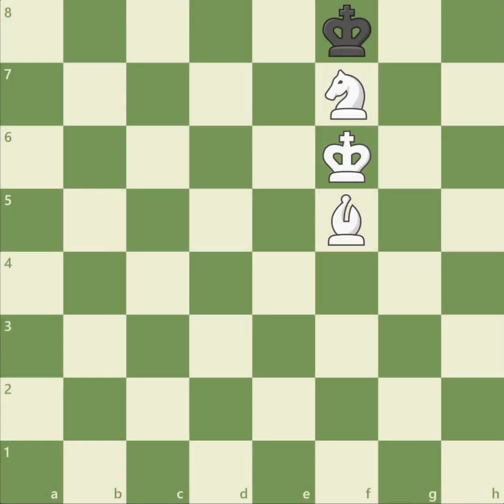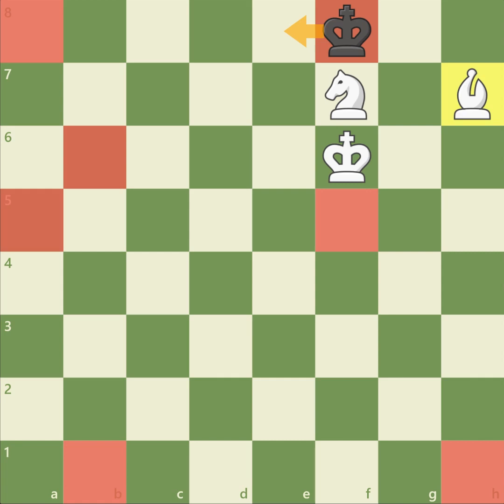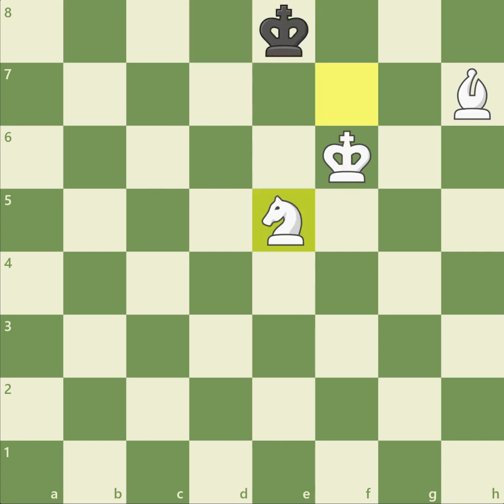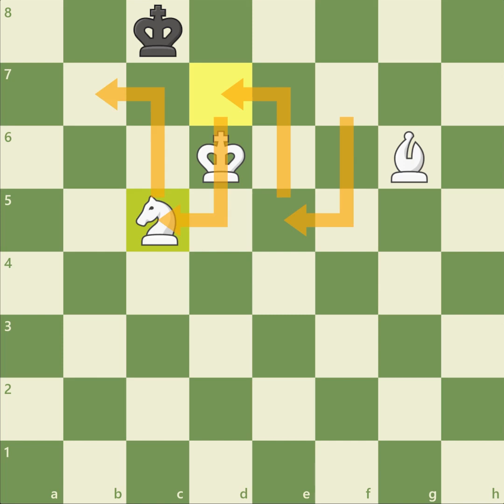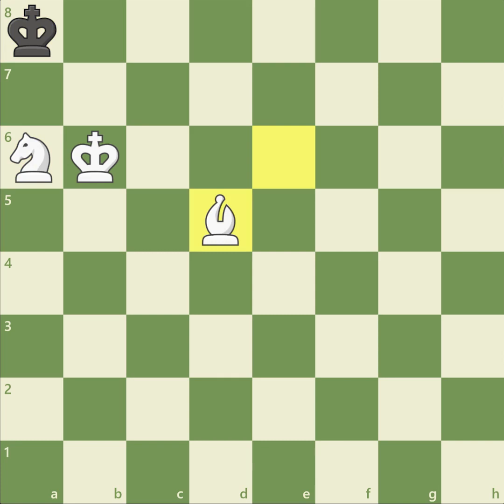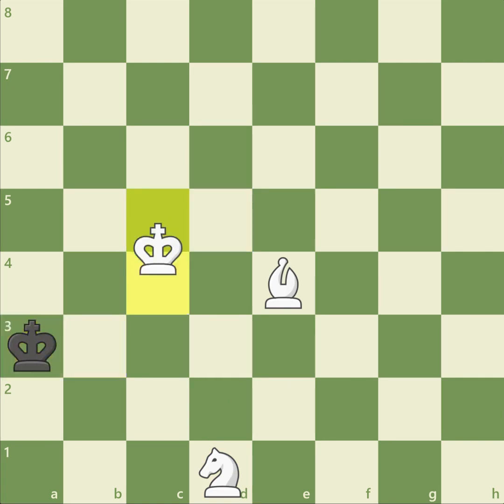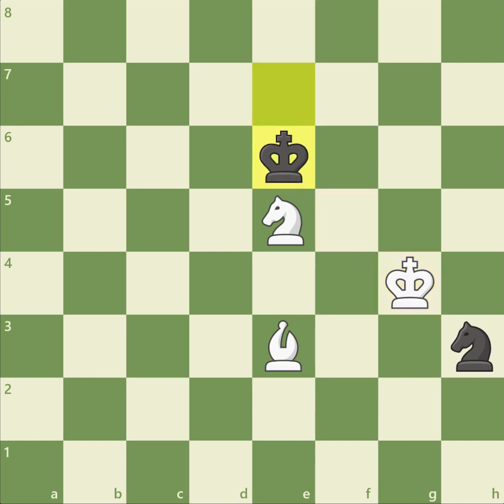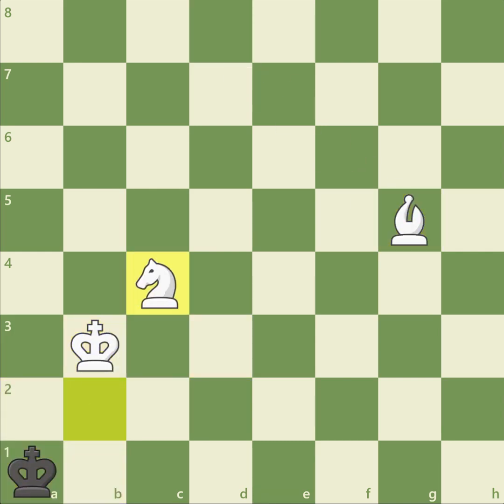Knight And Bishop Mate Must Know Endgames Chess Lessons Chesscom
ENDGAMES IN CHESS